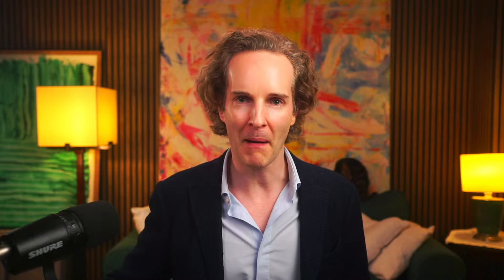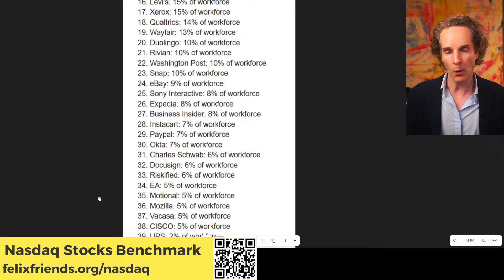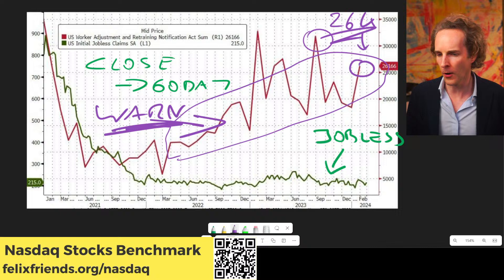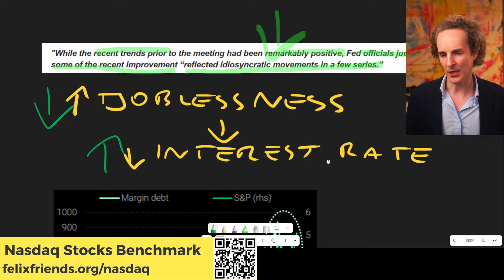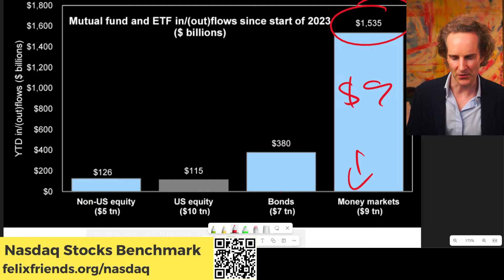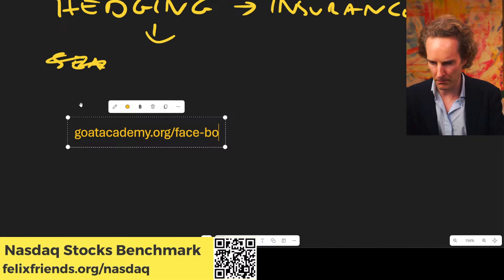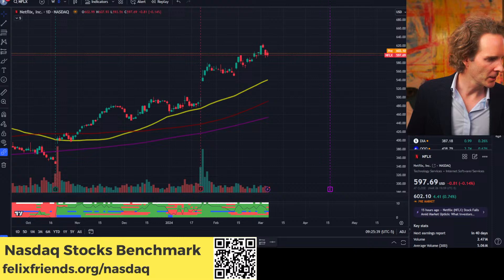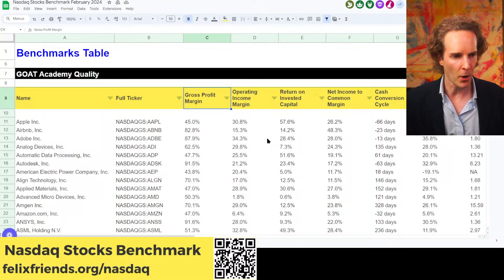️Why Everybody is WRONG about the MARKETS and the FED Pivot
✅ LIVE TUESDAY! I want to learn how to earn money trading! One simple strategy.

🙋I'm Felix, and I retired at 40. From lousy investor, to investment banker, to corporate lawyer to entrepreneur, I've tried it all. But it was through investing that I found my way to retirement. My passion is simple: to inspire and help others achieve financial freedom. I break down how the market really works for free, so you can manouver the corrupt financial system.  100% transparency.

Join me on this journey to living life on your own terms.

The content in this video is for informational and educational purposes only. It does not constitute and should not be construed as financial or investment advice or an offer to purchase or sell securities. The content is not personalized or tailored to a specific person or group of persons, nor to their personal investment or financial needs. You should consult a financial adviser or other investment professional authorized to provide investment advice. Investing comes with risks, including the risk of loss. Presentations of trades made by Goat Academy Ltd or its personnel are not a guarantee that any investment decision made by a student will be successful. Past performance is not a guarantee of future performance.